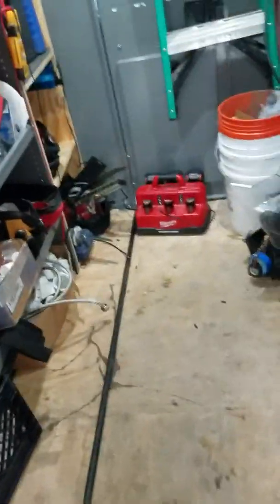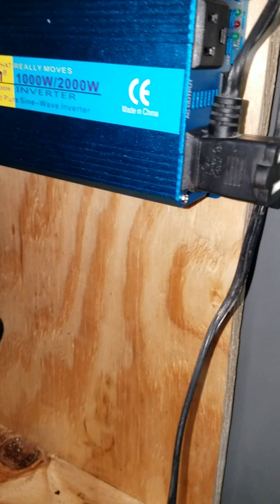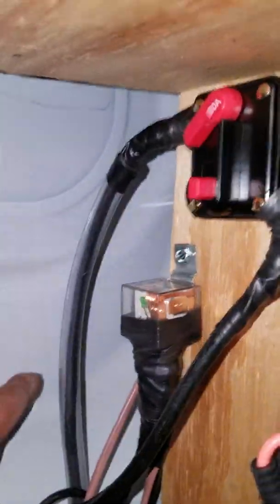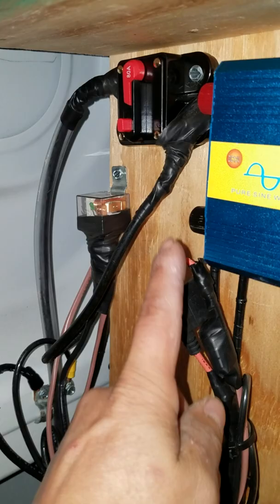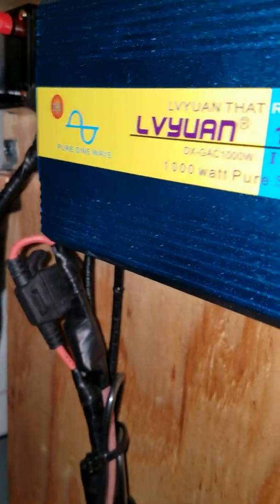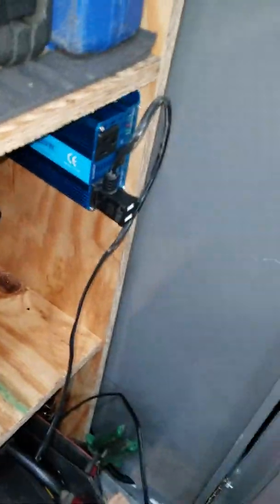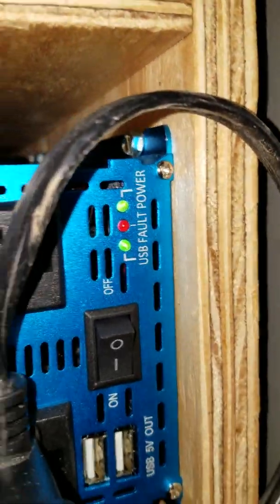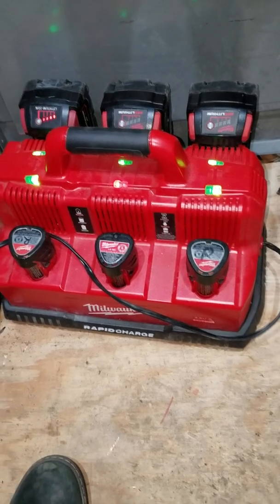Inverter configuration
How to wire your inverter and only to run when the truck is running